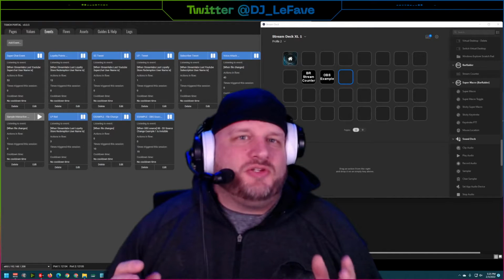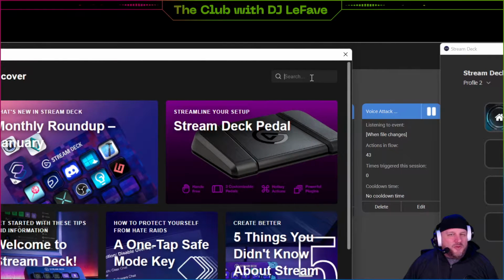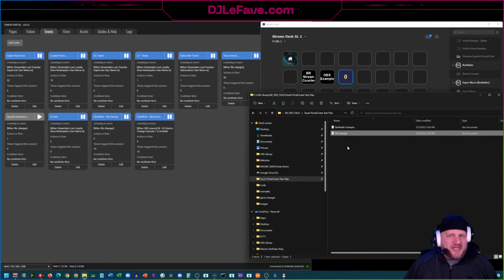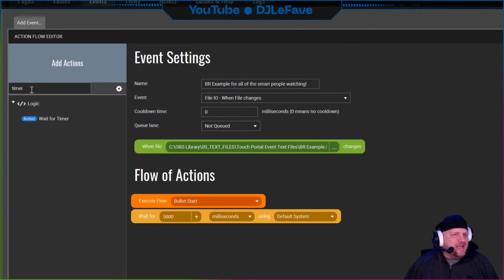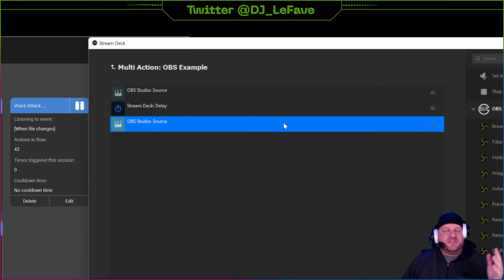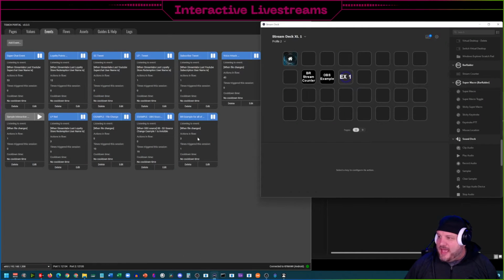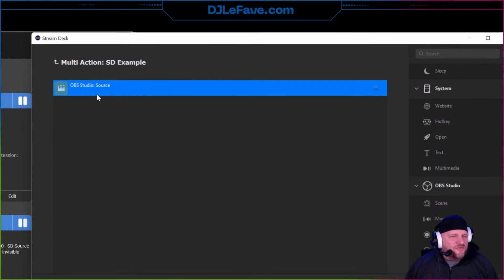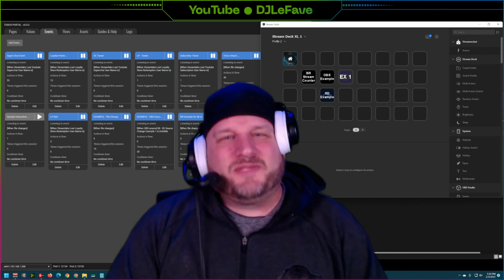Control Touch Portal Using Your Stream Deck!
🎬 **About This Video:** Sometimes you just want to push a real button…
Here’s two ways that you can control Touch Portal Events by pushing buttons on your Stream Deck.  The first method uses the Bar Raider Stream Counter Plugin for the Stream Deck and the second method uses the OBS Source Visibility Change event inside of Touch Portal.
As always, if you have any questions, drop them in the comments or in the DJ LeFave reddit community (r/djlefave).

• 𝗬𝗼𝘂𝗧𝘂𝗯𝗲 𝗟𝗶𝘃𝗲𝘀𝘁𝗿𝗲𝗮𝗺: 𝗠𝗼𝗻𝗱𝗮𝘆𝘀 𝗡𝗶𝗴𝗵𝘁𝘀 𝘄𝗶𝘁𝗵 𝗽𝗼𝗽-𝘂𝗽 𝘀𝘁𝗿𝗲𝗮𝗺𝘀 𝘁𝗵𝗿𝗼𝘂𝗴𝗵𝗼𝘂𝘁 𝘁𝗵𝗲 𝘄𝗲𝗲𝗸 •
I host “The Club with DJ LeFave” every Monday night at 8PM NYC time and frequently go live throughout the week when I have something fun to show off…or if I just miss the community!  This is the most interactive livestream on YouTube with loyalty point redemptions and super chats that let you control the stream!  During the broadcast you’re encouraged to ask any questions you have about OBS, Touch Portal, VirtualDJ, Stream Deck, or anything Audio/Visual related.
𝙄𝙣 𝙖 𝙬𝙤𝙧𝙡𝙙 𝙛𝙪𝙡𝙡 𝙤𝙛 𝘾𝙧𝙚𝙖𝙩𝙤𝙧𝙨, 𝙗𝙚 𝙖𝙣 𝙄𝙣𝙣𝙤𝙫𝙖𝙩𝙤𝙧!

• 𝗧𝗶𝗺𝗲 𝗦𝘁𝗮𝗺𝗽𝘀 •
00:00 – Intro/Overview of Lesson
00:41 – First Method (Bar Raider Stream Counter Plugin)
04:40 – Second Method (Changing OBS Source Visibility)
08:20 – Wrapping things up (Time to Like and Subscribe!)